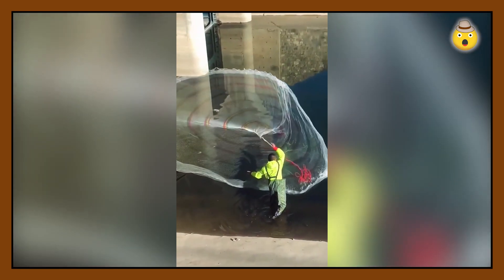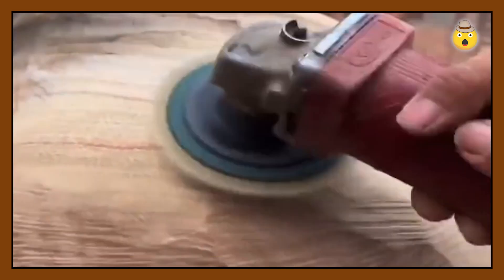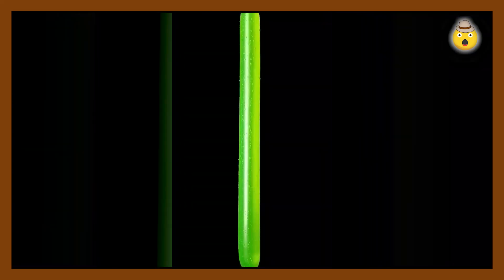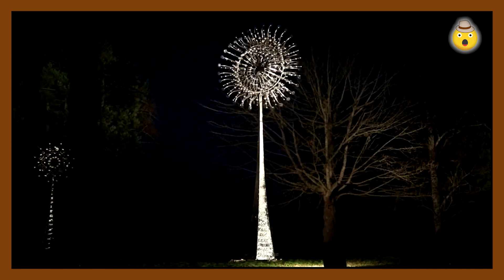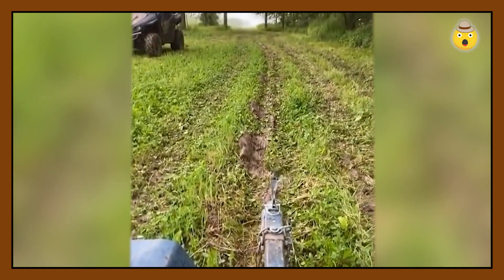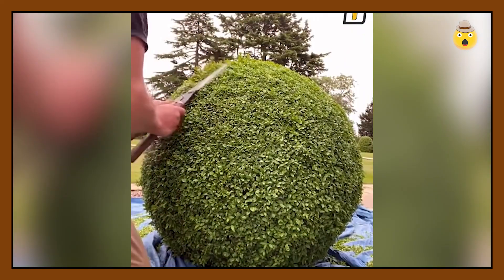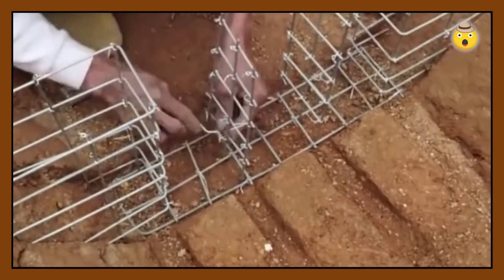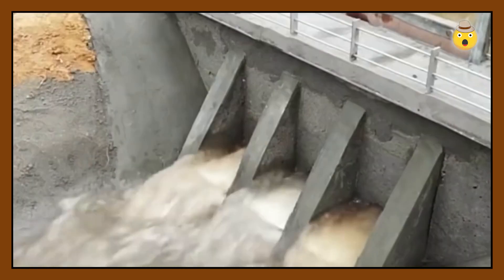SATISFYING THINGS TO RELAX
A super thank you! 😄😄

Here we use paid and free media sets in our videos. All the images and videos are used with the purpose of better illustrating what is being said to you that watch us.